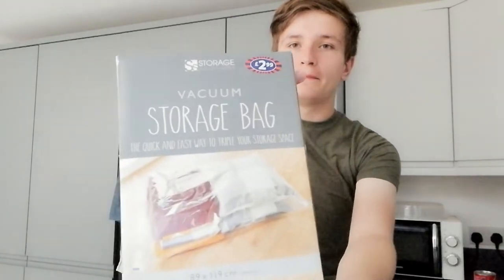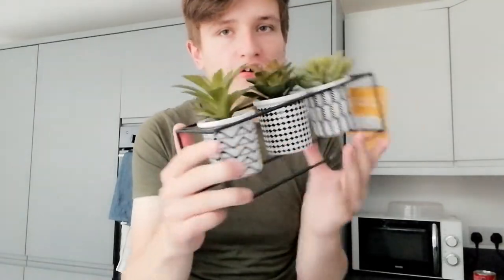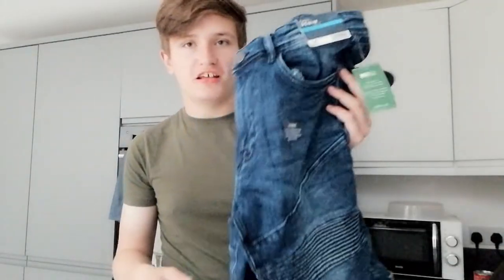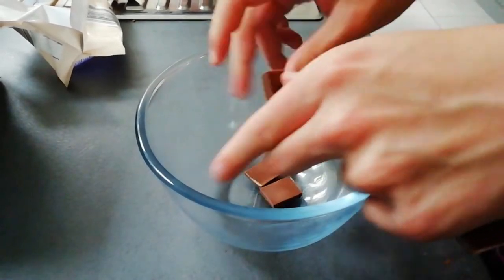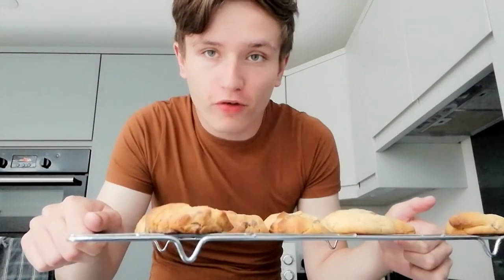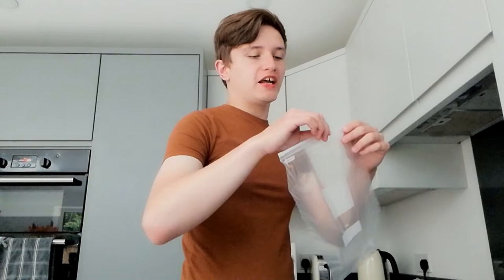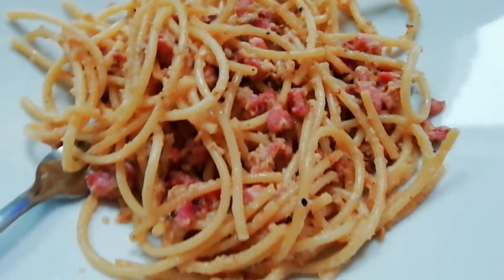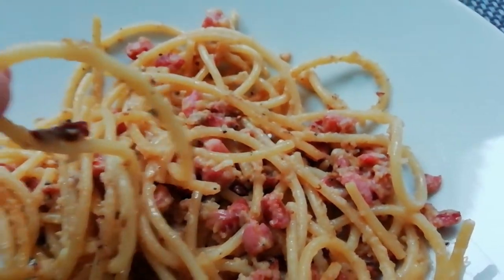I CAN'T BELIEVE IT FINALLY HAPPENED!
So stick around for more vlogs of me eating cookies and being dumb.